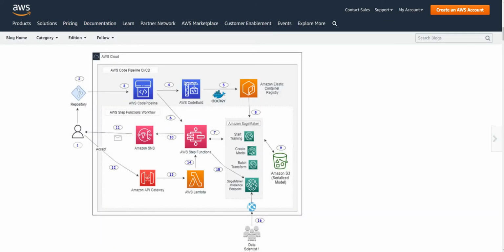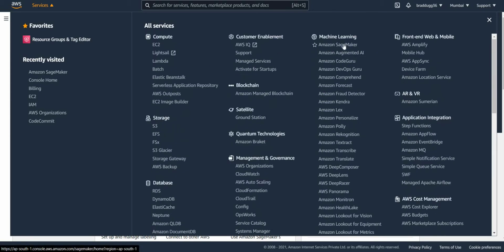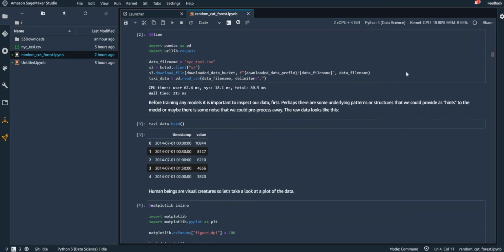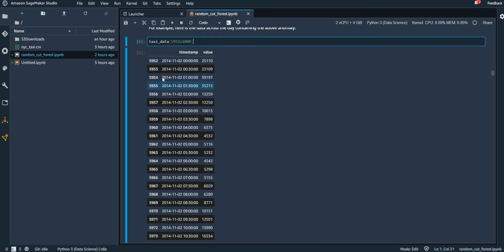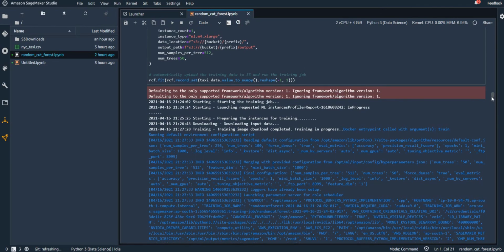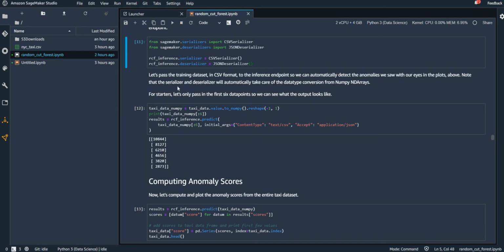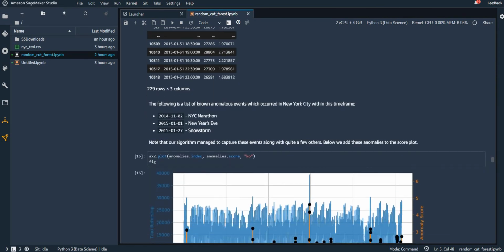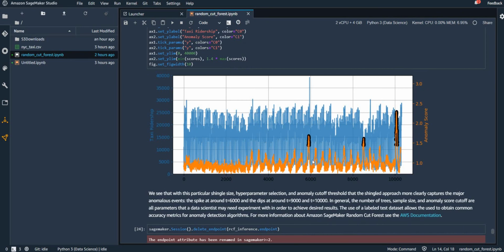AIOps AWS Sagemaker Demo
This is a demo of Python Notebook in Amazon Sagemaker